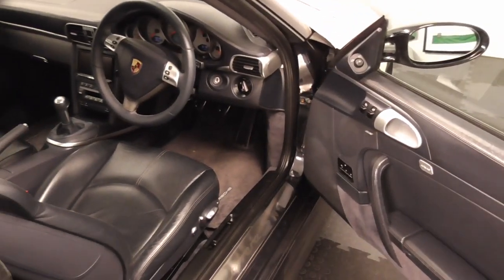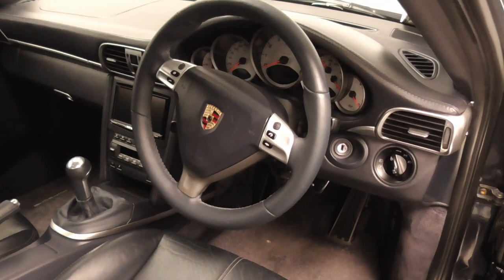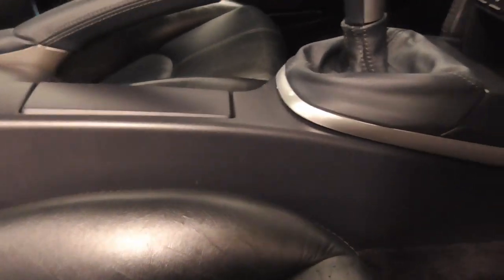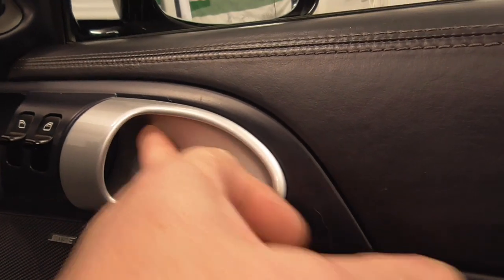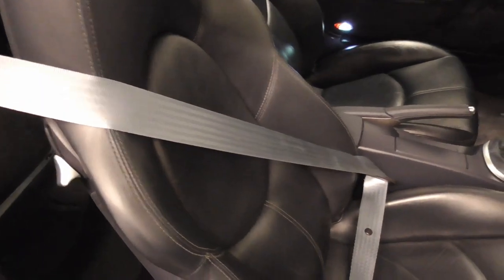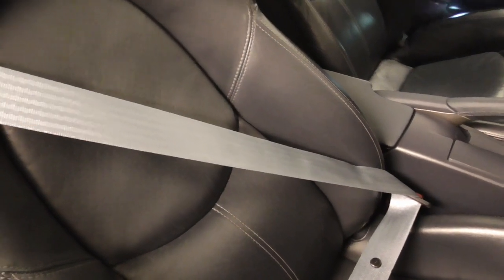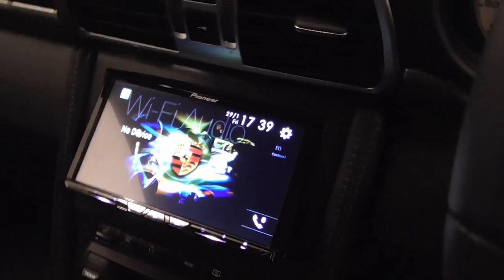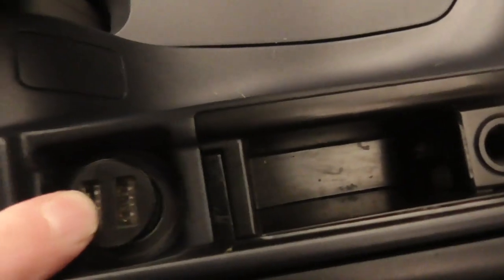PORSCHE 997 interior upgrades